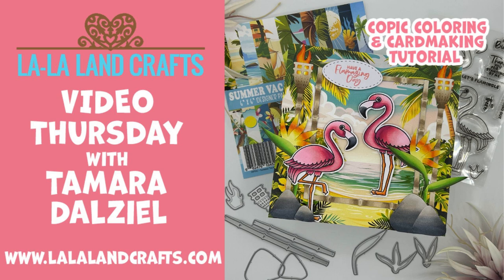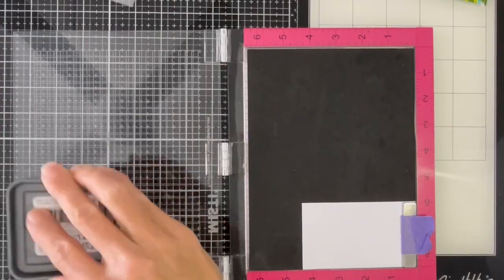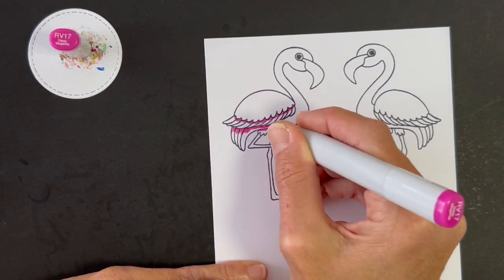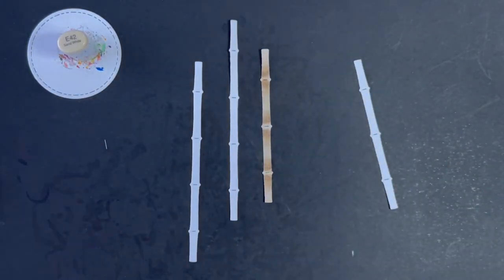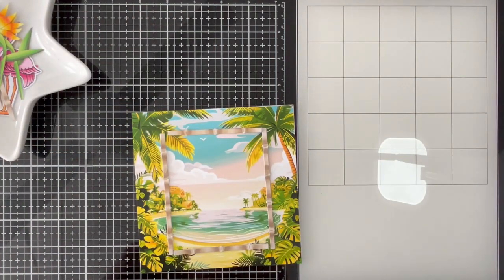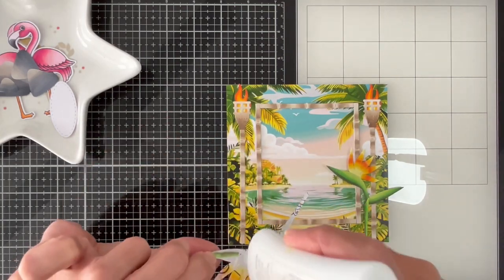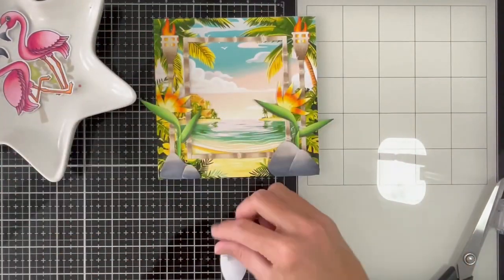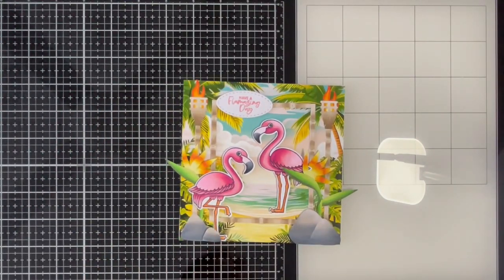Creating a Tropical Flamingo Scene with La-La Land Crafts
This card making tutorial includes stamping and copic coloring of the Flamingos from the new release Flamazing Clear Stamp Set, plus some scene builder dies.  Then we create a tropical scene using pattern paper.  Includes card layout and construction.

Tiki Frame - E44, E43, E42.
Flame - Y00, Y19, YR04, YR09.
Bird of Paradise - YR68, YR65, Y19, Y15, Y11, BG99, BG96, YG07, YG06, YG03.
Rocks - C6, N4, W2.

CARD MEASUREMENTS -
6 inches x 12 inches scored at 6 inches.

Copic XPress It Blending Cardstock.
Memento Tuxedo Black Ink.
Saltwater Taffy Distress Oxide Ink.
Clear Embossing Powder.
Heat Embossing Gun.
XPress It foam squares.
Teflon Bone Folder.
T Ruler.

 / lalalandcraftsgroup

 / clublalalandcrafts